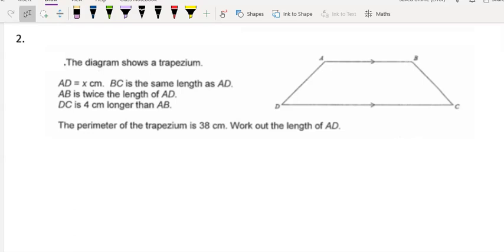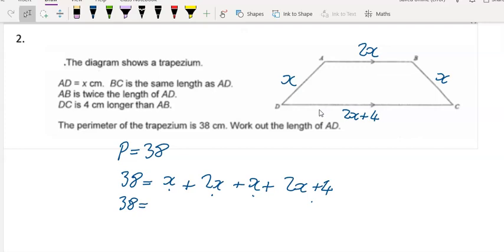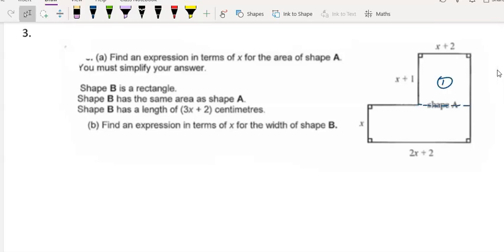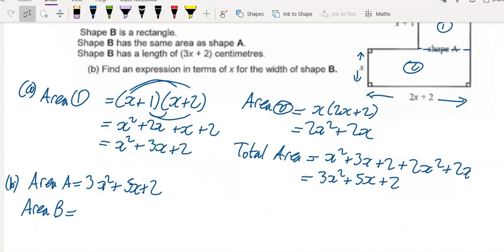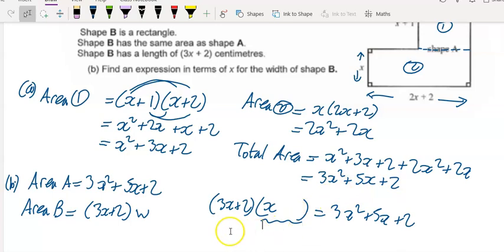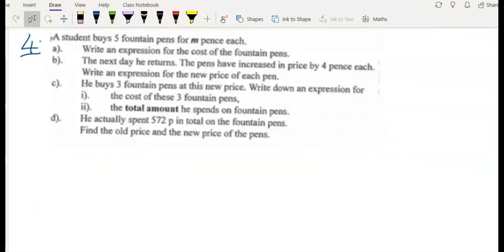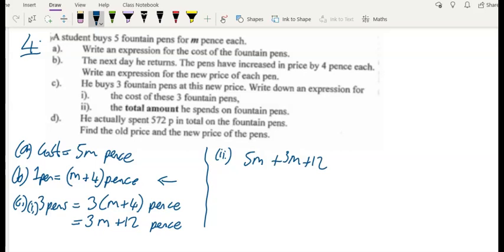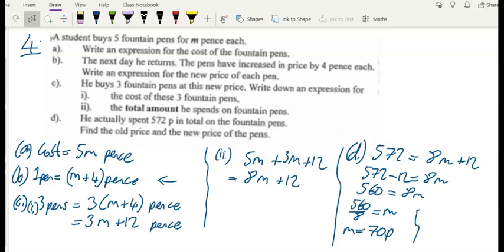Year 10 Expressions Assignment 2 solutions